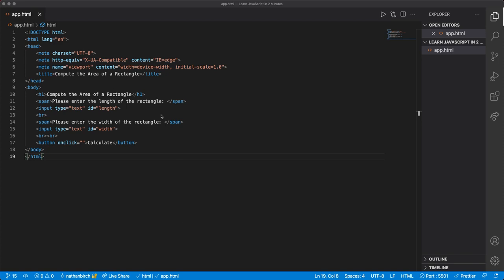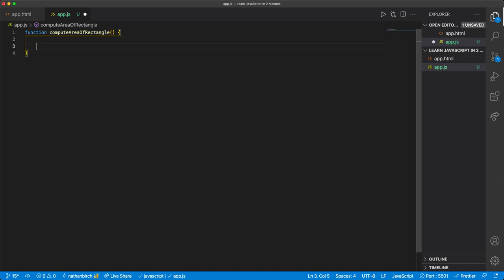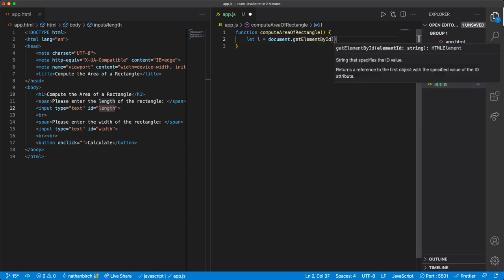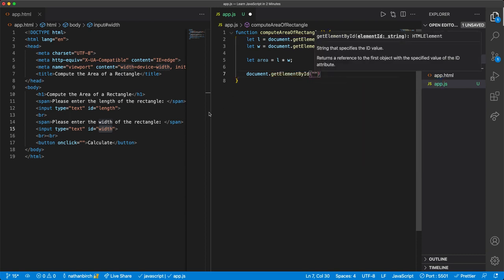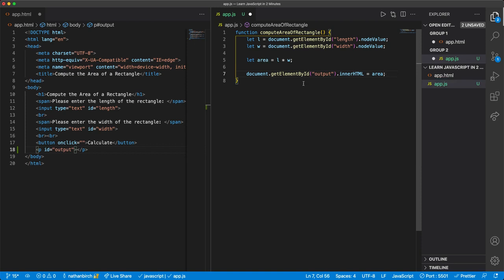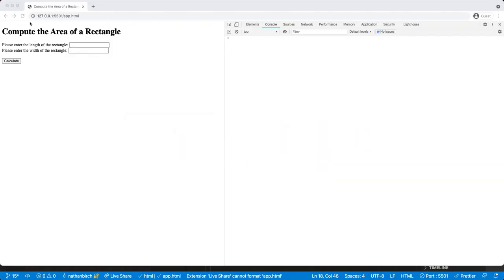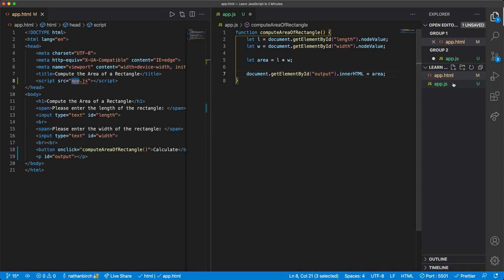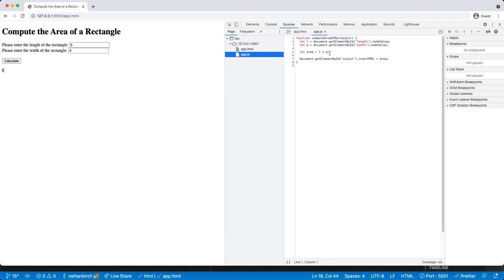16 Area of Rectangle Program JavaScript